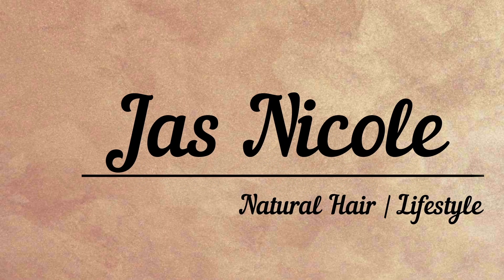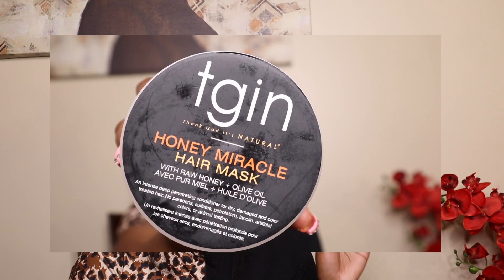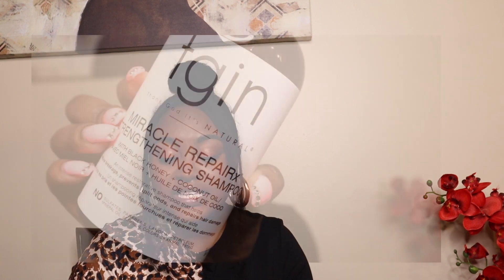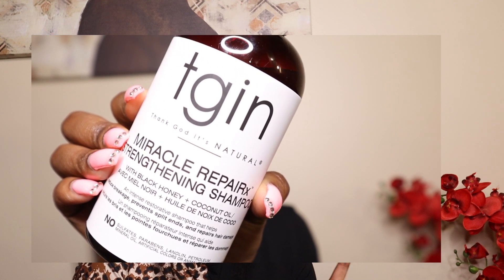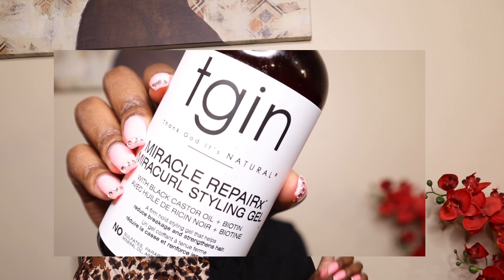My Favorite Natural Hair Products | Low Porosity Hair | Jas Nicole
Hi friends! I am Jas Nicole and I am so happy you are here. In today’s video, I am sharing with you all some of my favorite natural hair products that work well with my low porosity hair. Since my hair is low porosity, I have to make sure I find products that will penetrate my hair shaft. Happy Watching!

XO Jas Nicole

*This is not a sponsored video and all thoughts and opinions are 100% mine. *

Recording Details
Camera: Canon PowerShot 740 SX
Camera: Canon EOS M50 with kit lens
Lighting: Amazon Ring Light

FAQ:
Race/Ethnicity: Black/Guyanese American
Hair: 4C low porosity
Age: 26
Location: Atlanta, GA